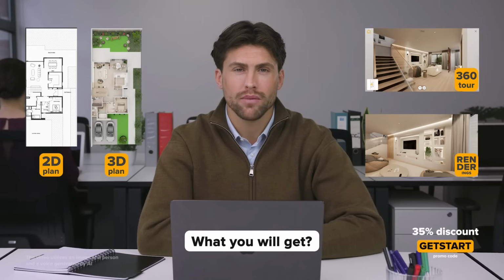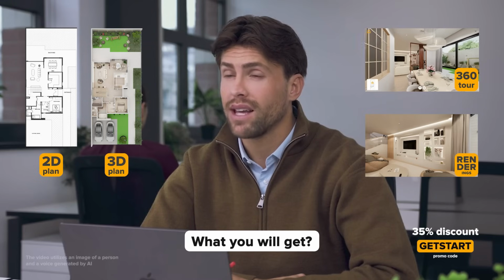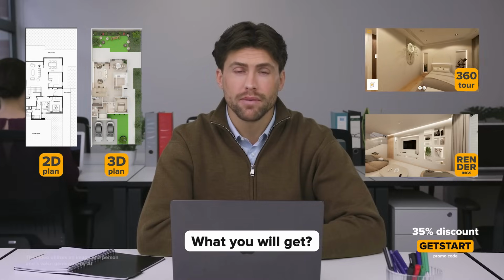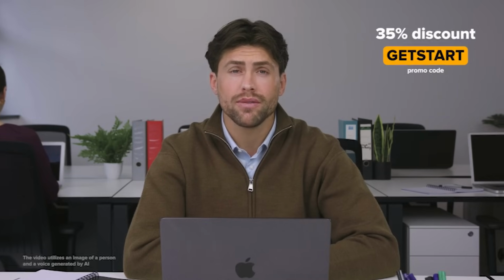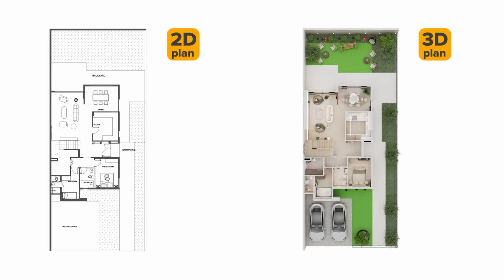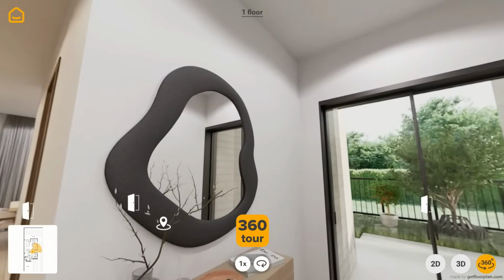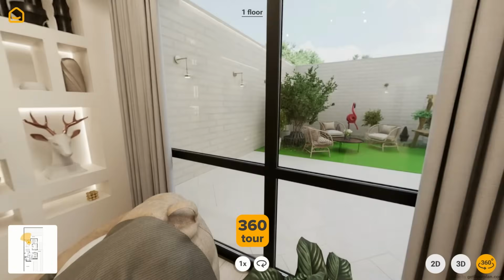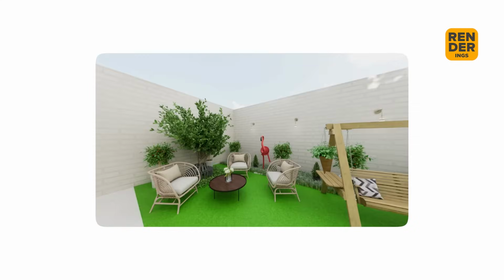🚀 Speed up your real estate sales launch by 2x — with a virtual tour from Getfloorplan!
Showcase your property in the best light — even before construction is complete:
✅ 3D visualization
✅ 360° virtual tour
✅ Fast turnaround in 24 hours